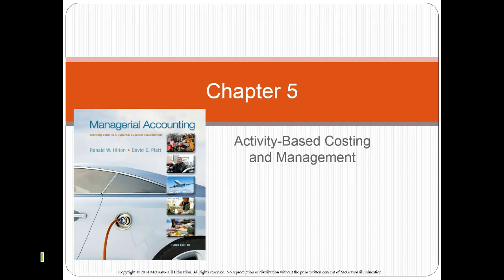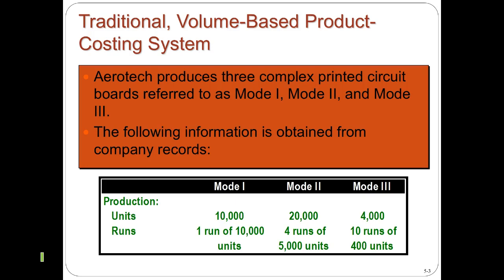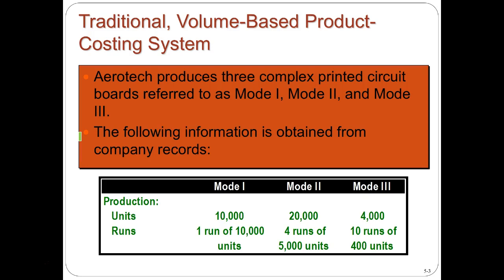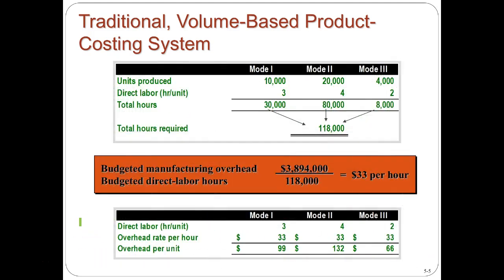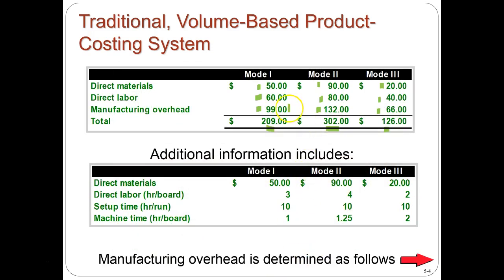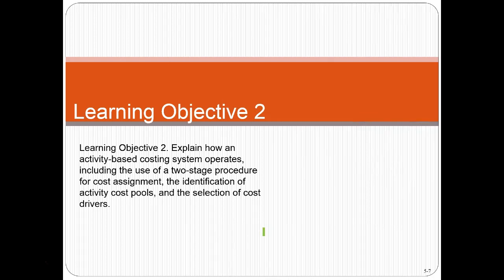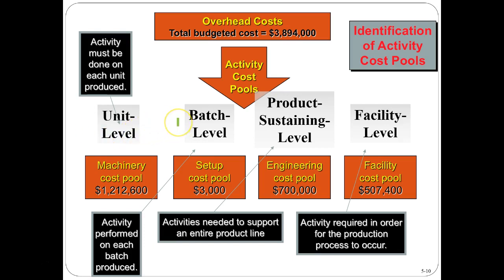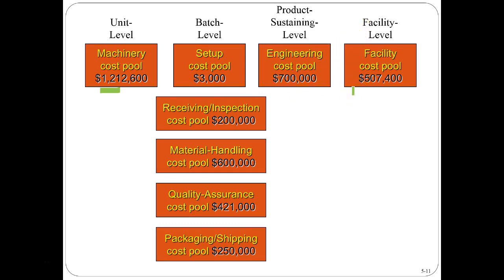Ch. 5 Part 1 Objectives 1 & 2 Man. Acc. 10th